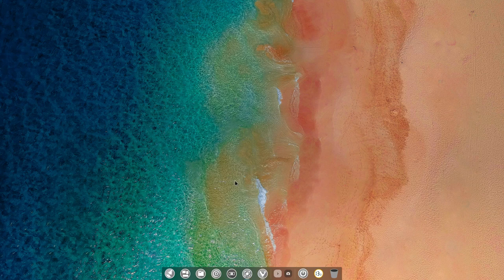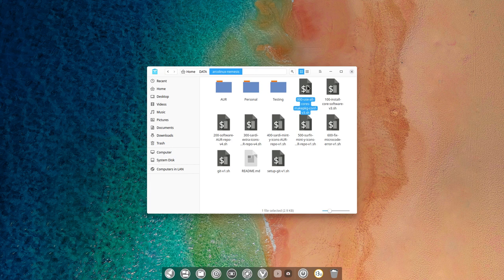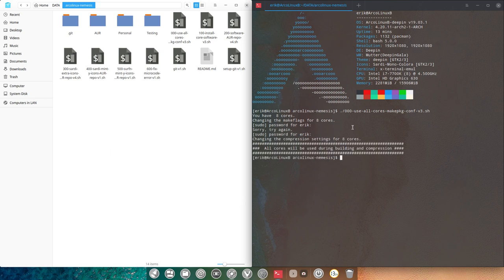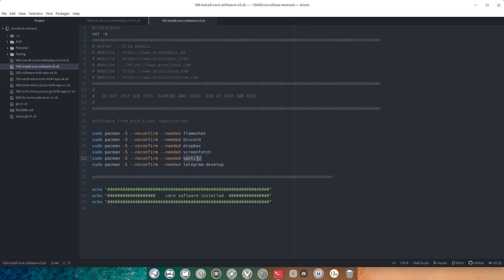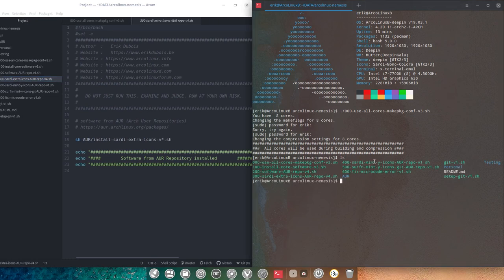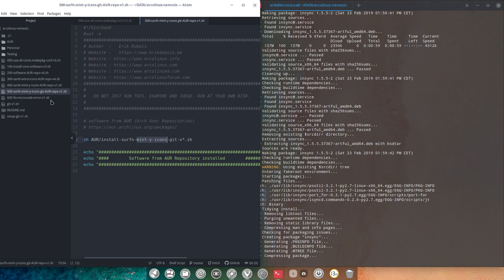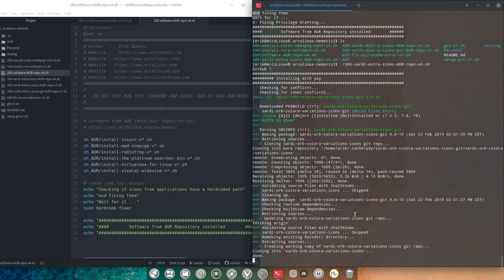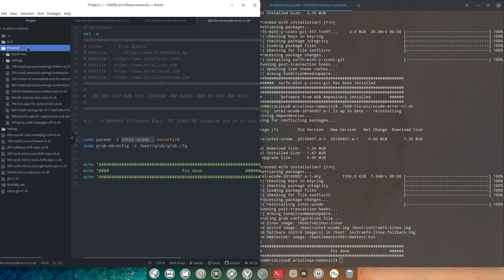ArcoLinux : 825 installing ArcoLinux-Nemesis on Deepin - change the scripts to your own scripts 1/2